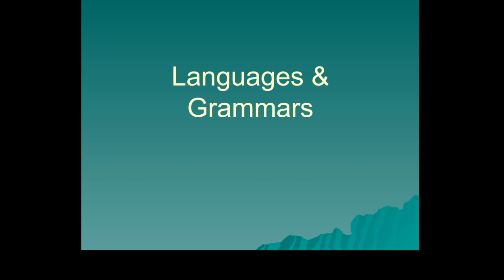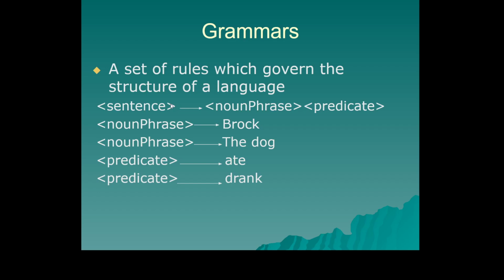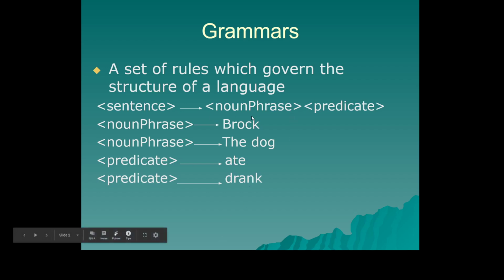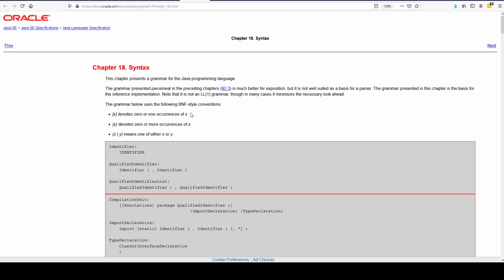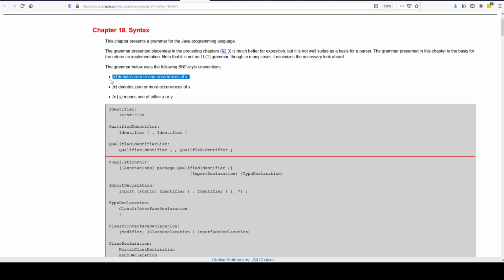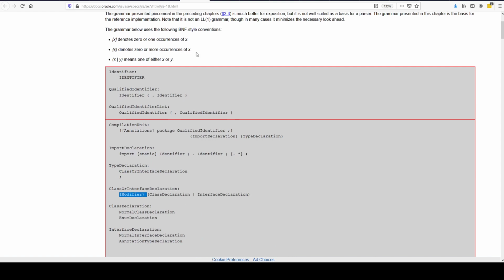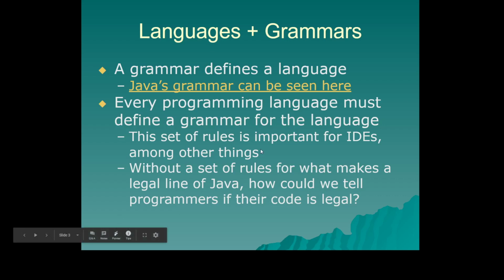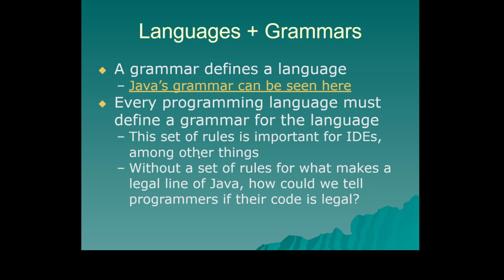Grammars 1: Introduction